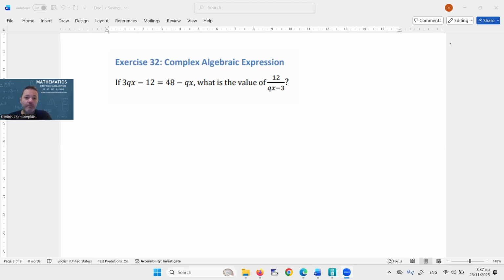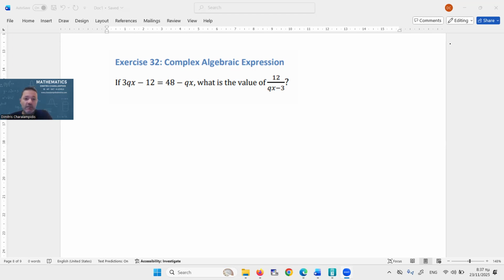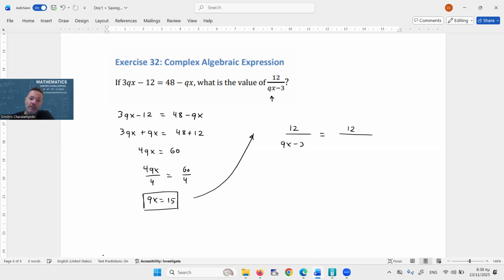(s3e32) SAT Solving a 1st degree equation problem SAT Math solution